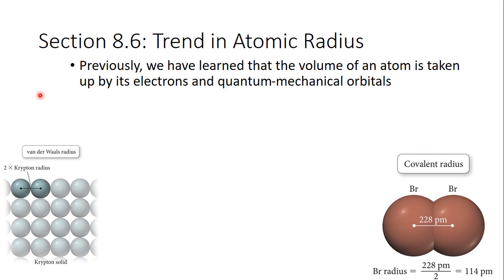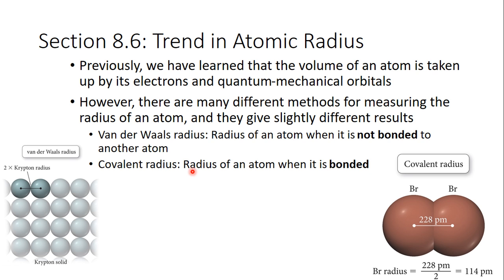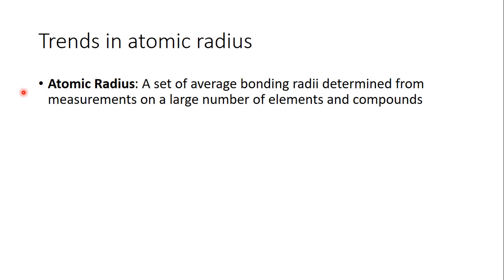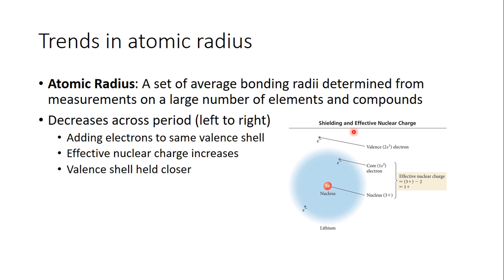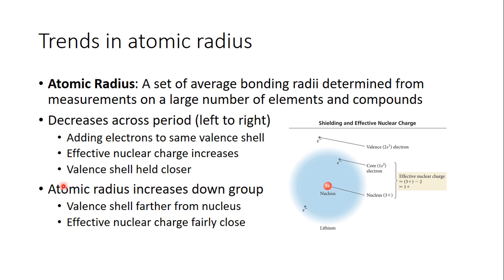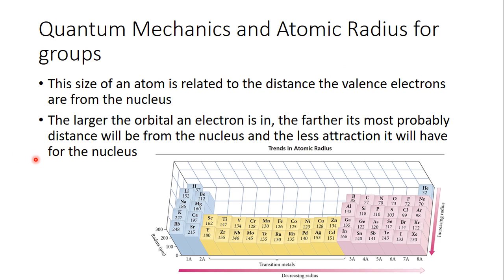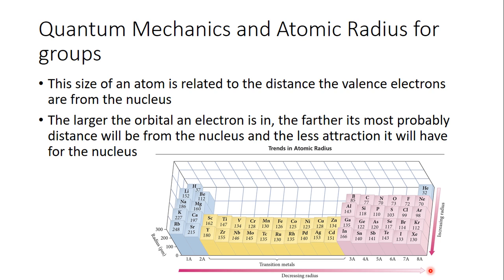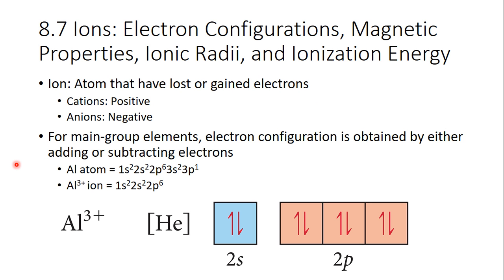067 Atomic Radii Part1